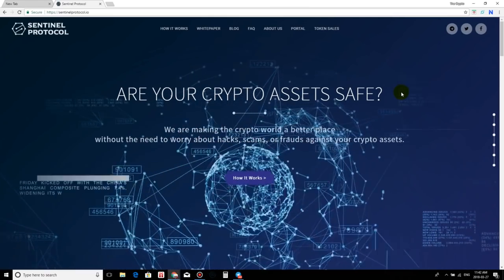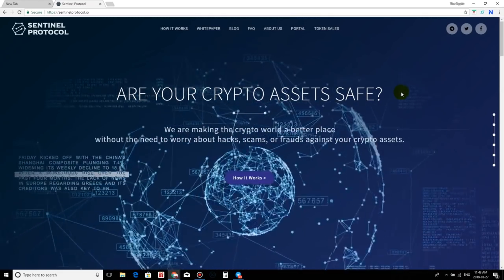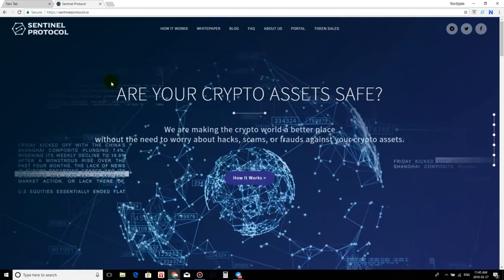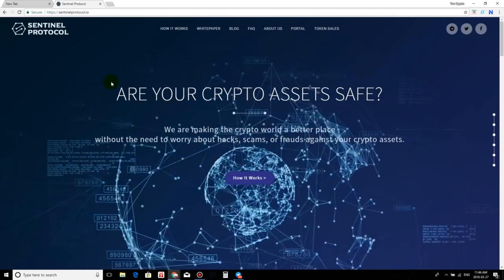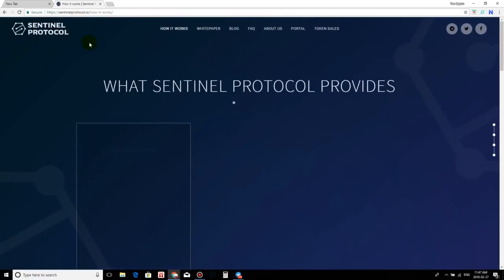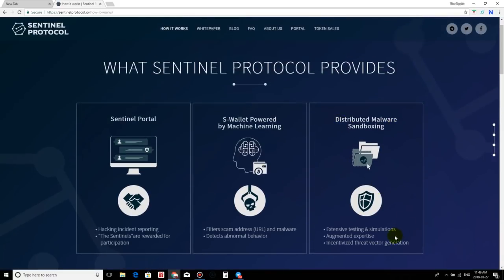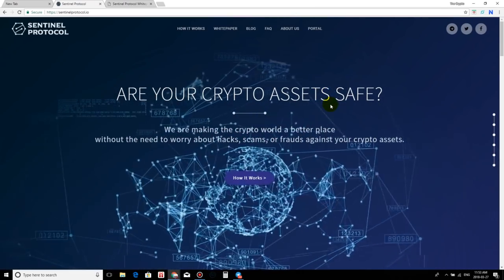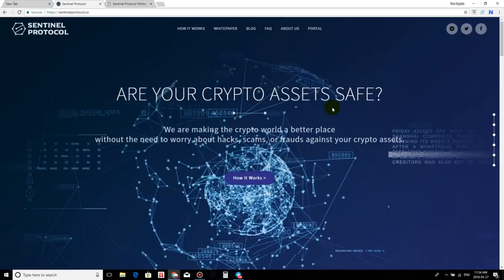SENTINEL PROTOCOL ICO : Cyber Security Intelligence For Digital Assets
in this video I am pleased to introduce to you all  Sentinel Protocol.This is a highly sophisticated cyber security platform designed to prevent cyber crime  and help safe guard crypto currency and digital assets.

What is Sentinel Protocol ?
Sentinel Protocol is focused on solving security issues in the crypto world and beyond by leveraging advanced technologies such as machine learning and sandboxing and at the same time utilizing the collective intelligence of cybersecurity specialists. The former is built by Uppsala Foundation development engineers with collaboration with our technical partners. The latter is what we need external assistance.

Sentinel Protocol is designed to successfully encourage cyber security experts around the world to join The Sentinels and to assimilate their vast knowledge and intelligence of cyber security. The Sentinels are the group of security expert individuals and organizations who will serve to:
 1) Validate hacking claims and tracing the attackers;
2) Analyze the root cause of a threat and update such information on our Decentralized Threat Reputation Database (TRDB);
3) Update our TRDB to help ensure that it accurately reflects most up-to-date security research and analysis.

UPPSALA Foundation
Sentinel protocol
cyber crime
cyber security
hacks
fraud
scam
hacking
UPPSALA
decentralized exchange
smart contracts
smart contract
wanchain
wancoin
icon
icx / krw
icon paring
tink
blue whale
dapps
 fintech
tps
transactions per second
credits
credits ico
credits infrastructure
credits coin
credits token
infrastructure icos
infrastructure coins
infrastructure crypto
Iota
eos
stratis
cardano
waltonchain
walton chain
lisk
passive income
crypto world evolution
CWE
crypto WE
Bitcoin
ethereum
ico
icos
crypto
cryptos
crypto currency
blockchain
ripple
neo
icon
trading bot
auto bot
crypto bot
trading
binance
bittrex
hitbtc
digital nomad
blockchain
passive income
investment
investing
crypto trading
derivatives
day trading
binance
bittrex
south korea
Singapore
the crypto lifestyle